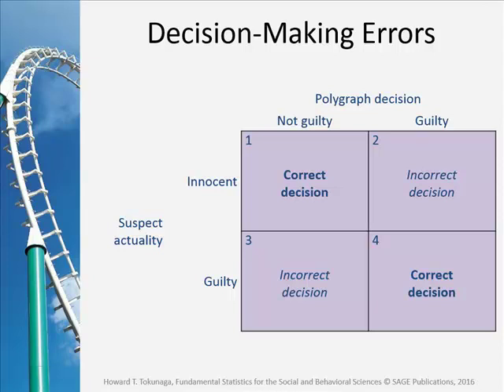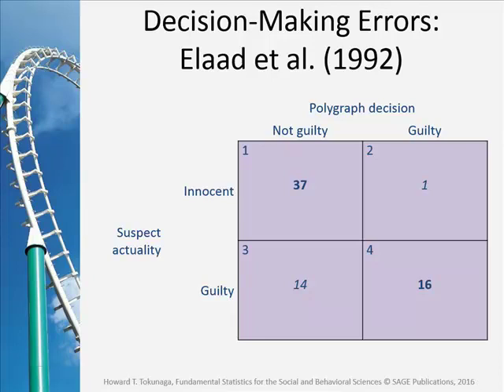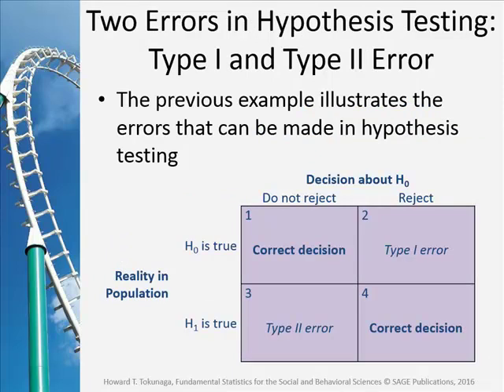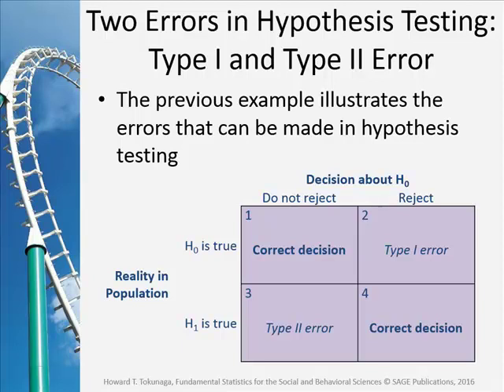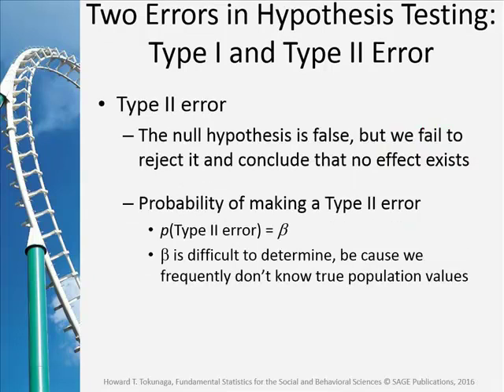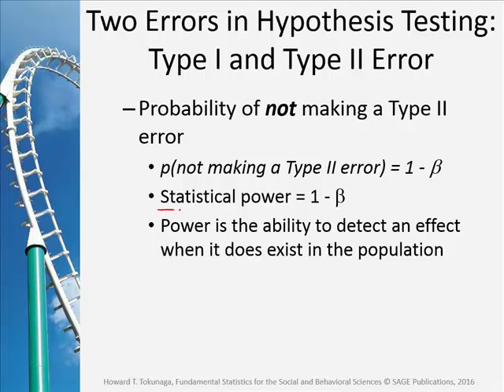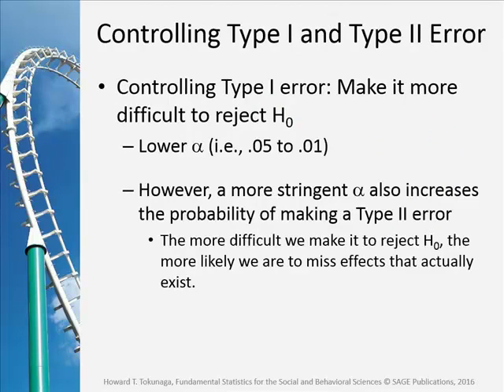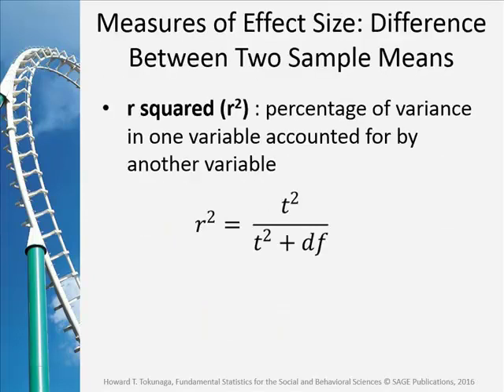POLI 205 Lecture 10 Testing Error 11092017 Thursday